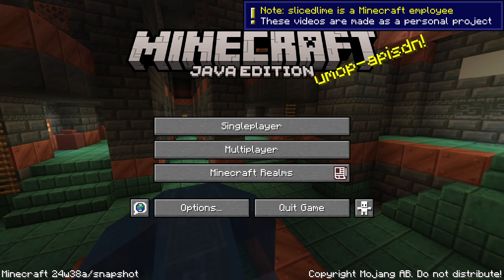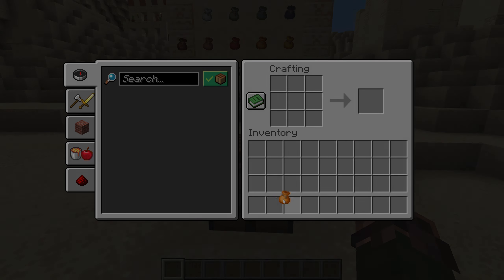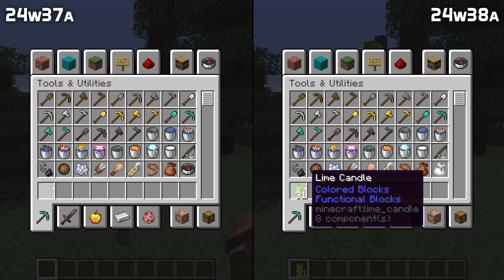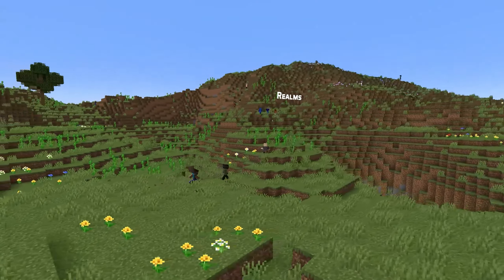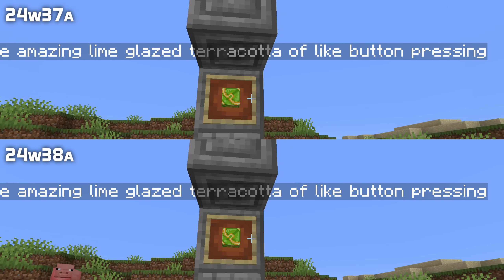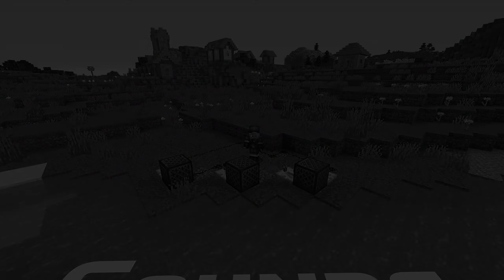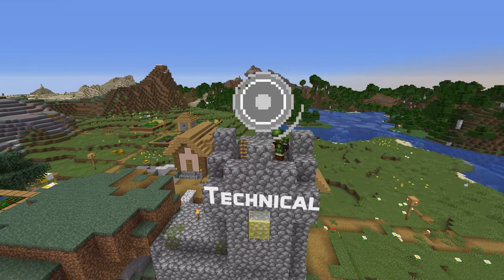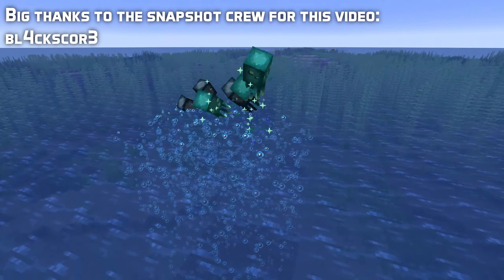News in Snapshot 24w38a: Dyed Bundles! Hardcore on Realms!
Snapshot 24w38a gives us dyed bundles and the ability to have Hardcore mode on realms!

Introduction: 0:00
Bundles: 0:15
Gameplay: 0:34
Mobs: 1:06
Realms: 1:13
Visuals: 1:28
User Interface: 1:42
Sounds: 1:57
Stability: 2:18
Technical News: 2:23
Thank You: 2:36

Thanks to Bl4ckscor3 for the assistance!